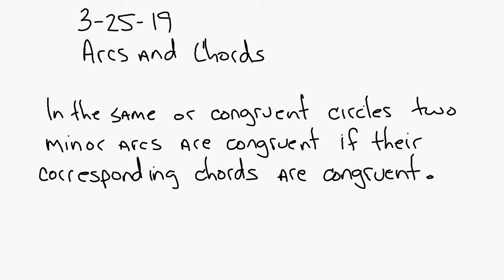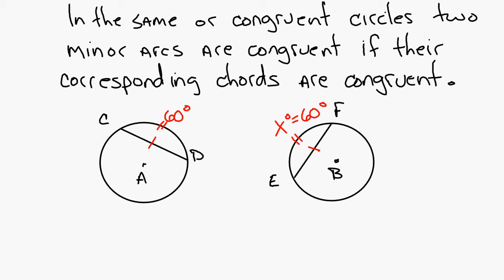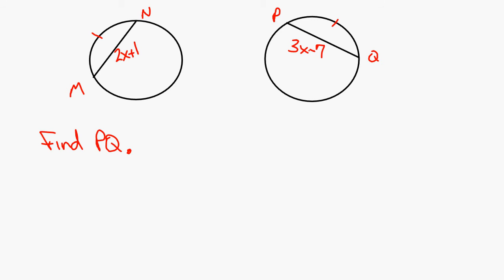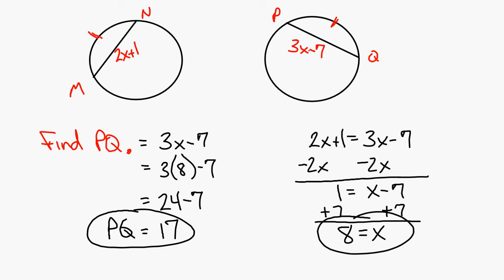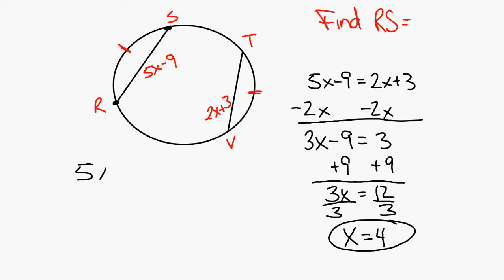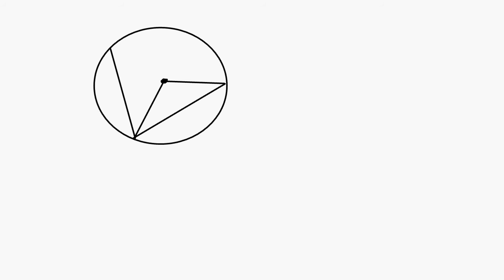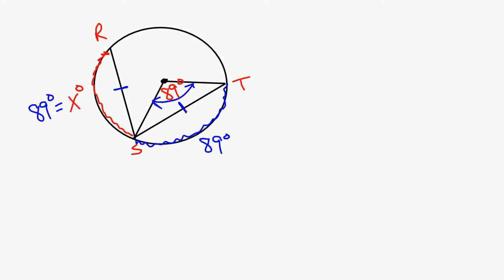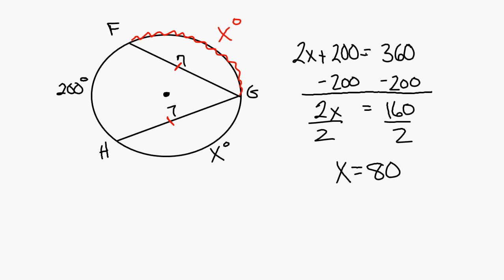Geo 03 25 19